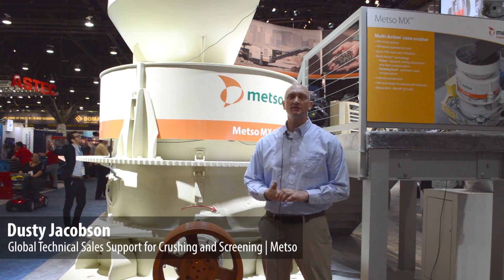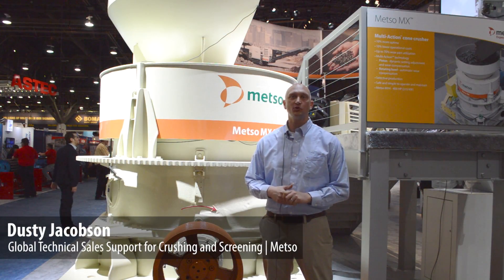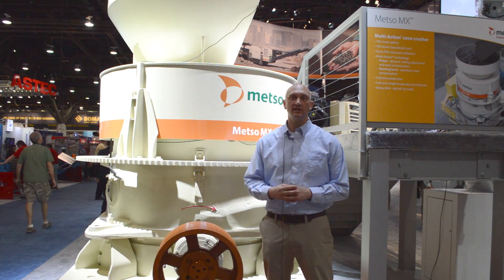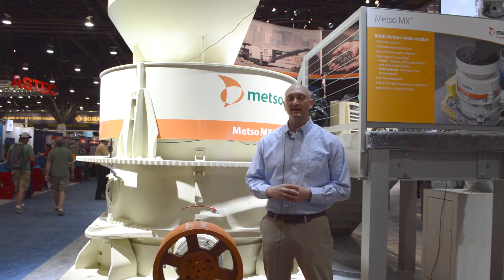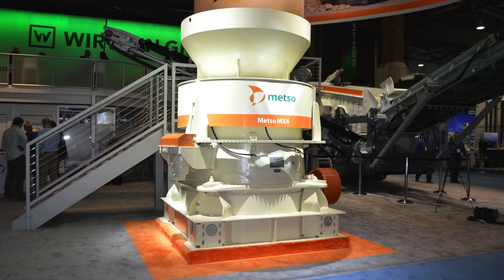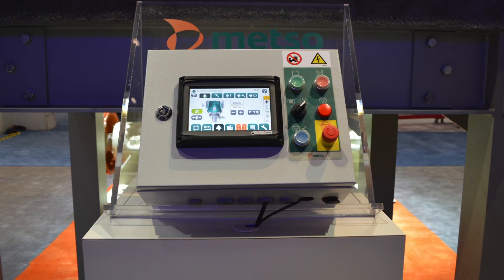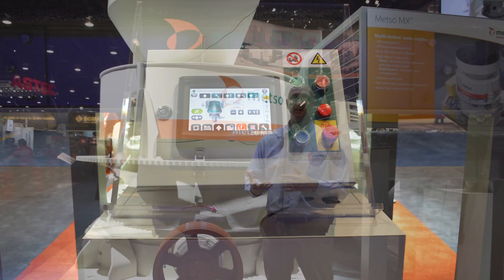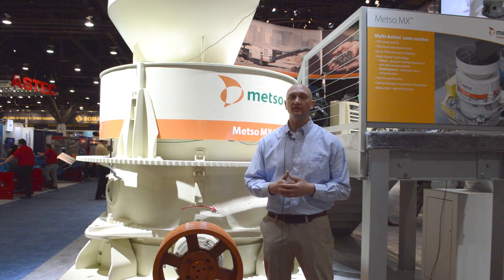Metso launches MX4 cone crusher at ConExpo-Con/Agg 2017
Metso's Dusty Jacobson discusses the company's MX cone crusher line, which launched during ConExpo-Con/Agg 2017. Learn about the features of the machine.